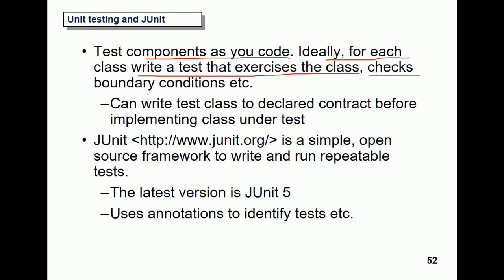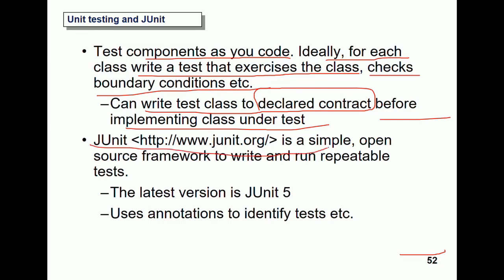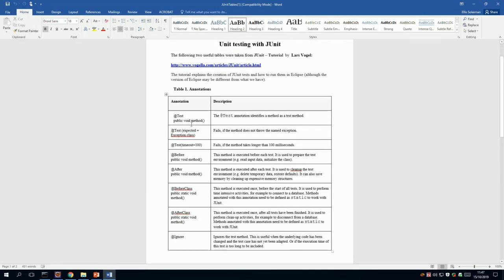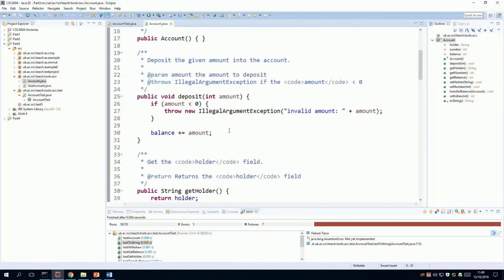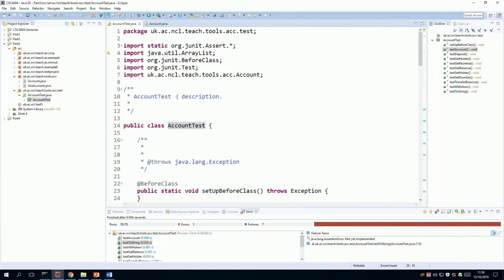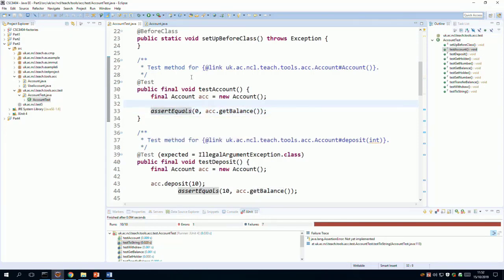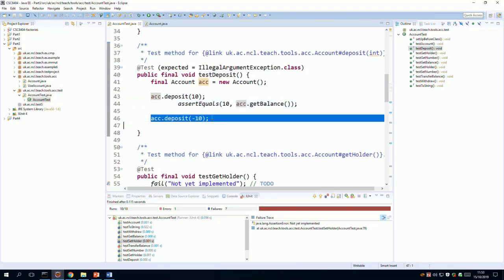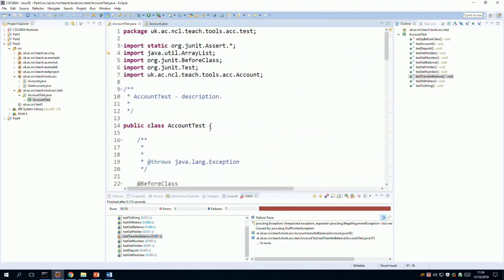Java Unit Testing